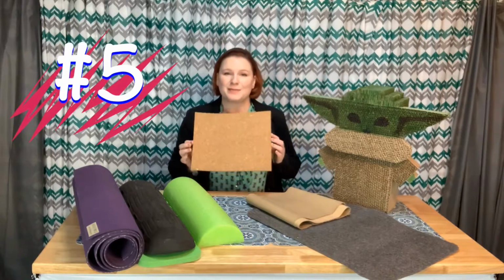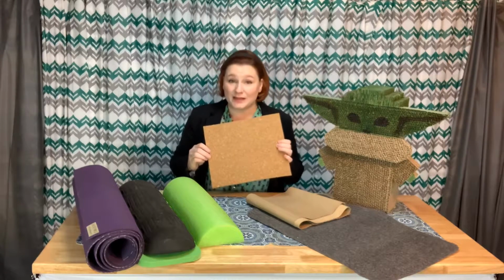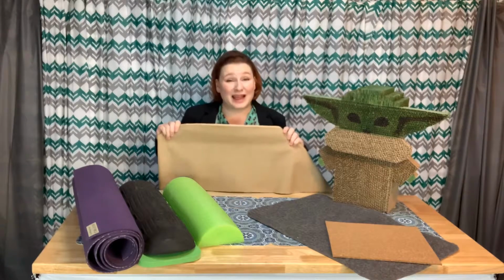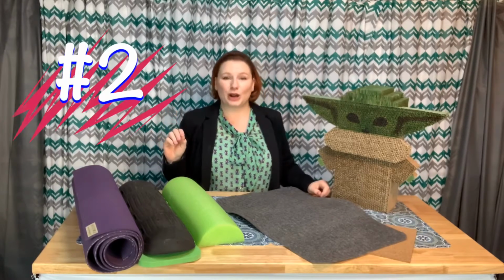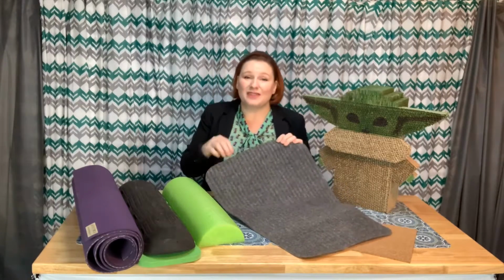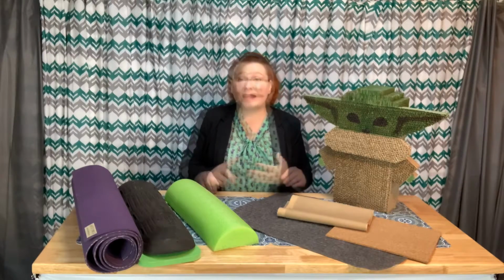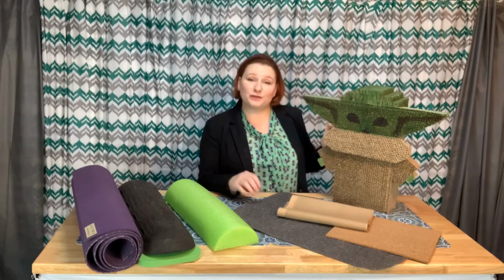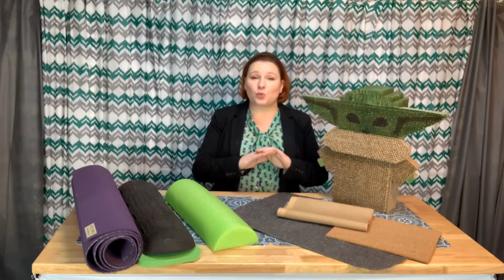Top 5 Cat Scratchers That Will Be Great For DIY Or Store Bought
Top 5 cat scratcher materials that you can use for DIY or buy in a store.